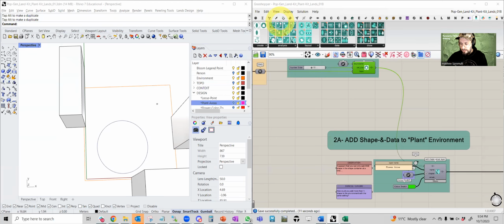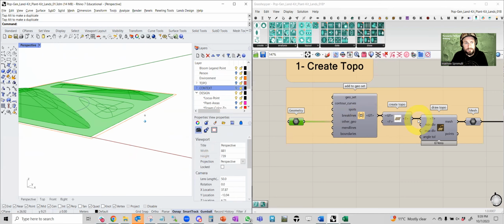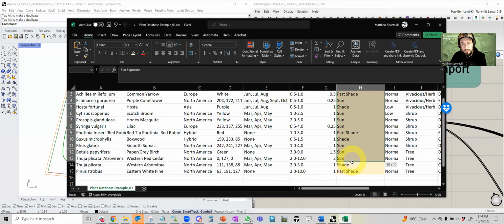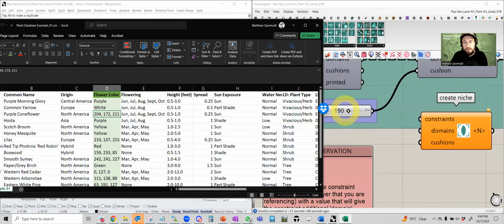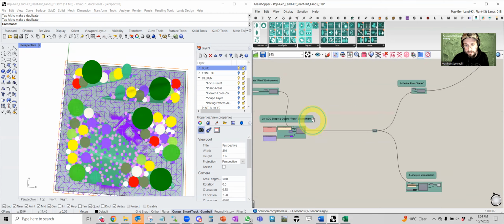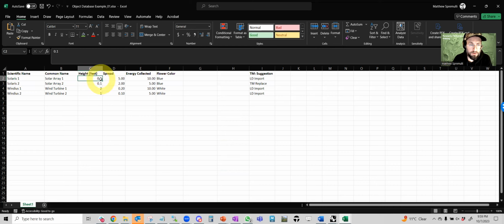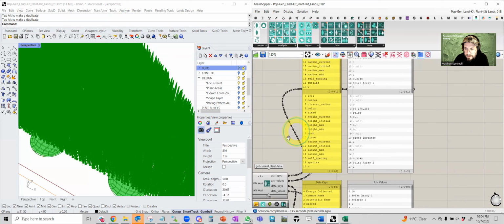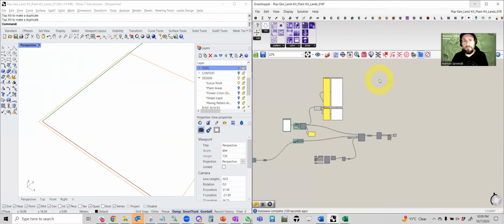20231010 Tech Para Perf Modeling "Plant Kit 02"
This video continues exploring Plant-Kit from Land-Kit.
Specifically looking into 2 other ways to plant/populate objects on a mesh-surface. 1) By constrained color zone & 2) By objects that are NOT actual "plants"